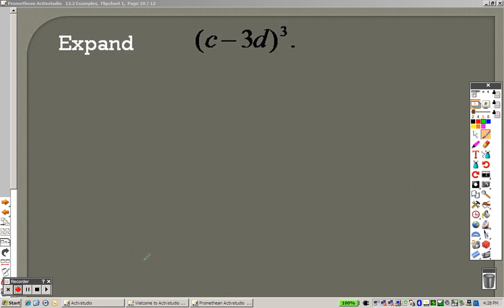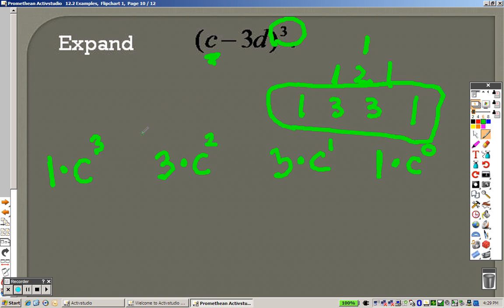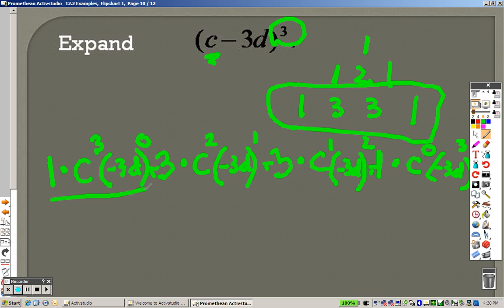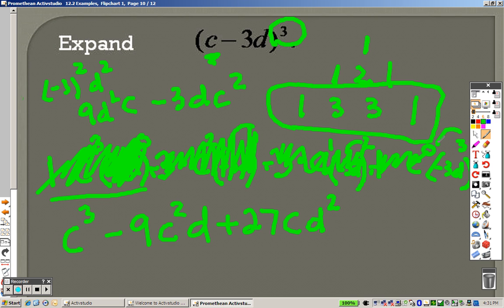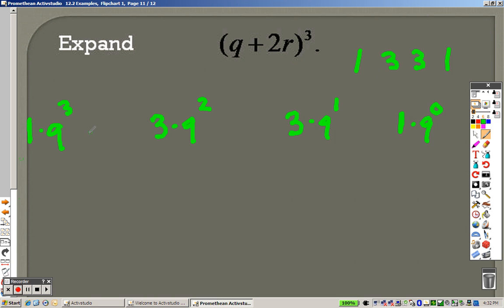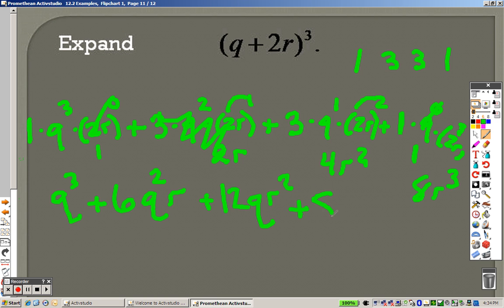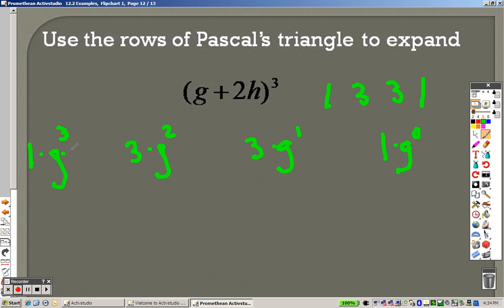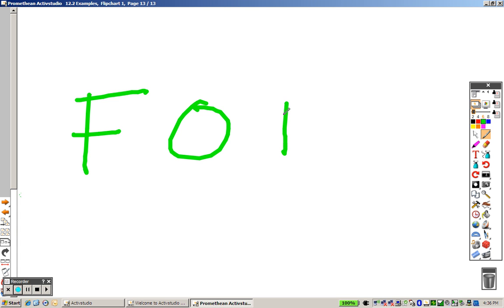Algebra 12 2 Part 2 Examples Combinations and the Binomial Theorem